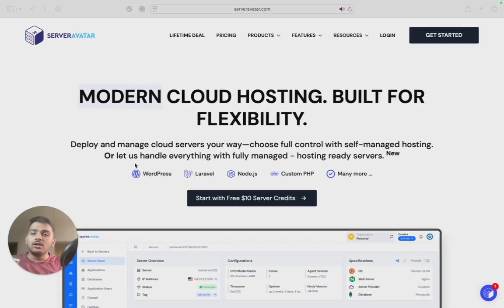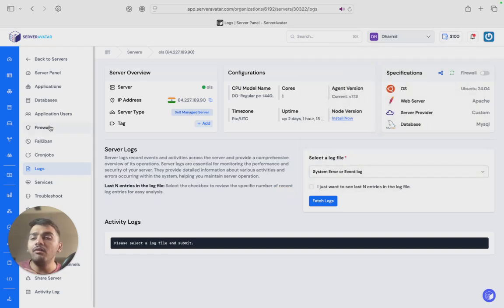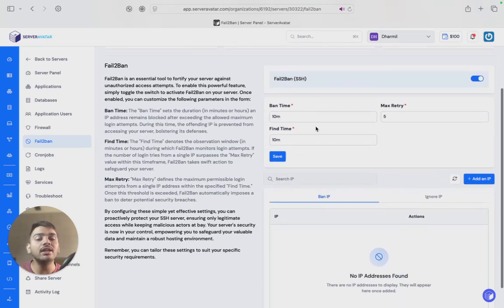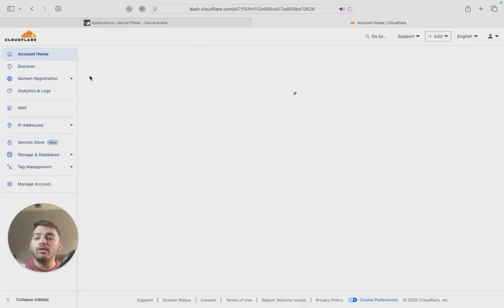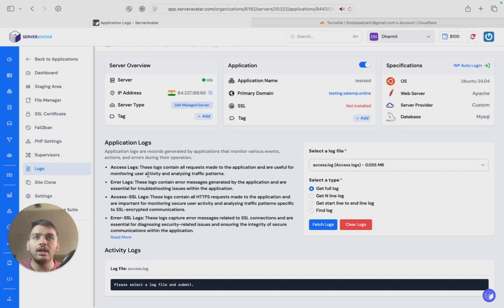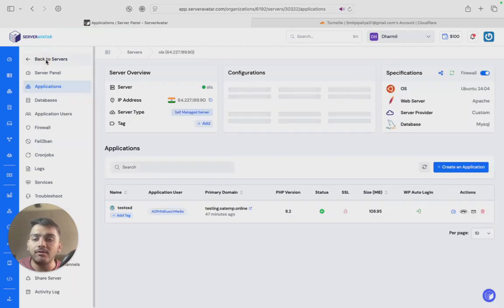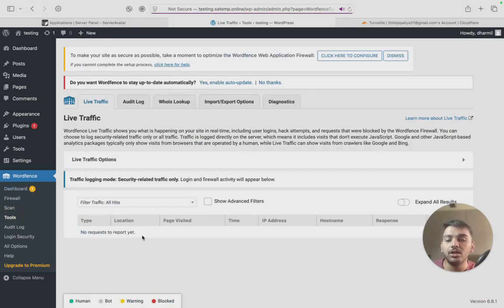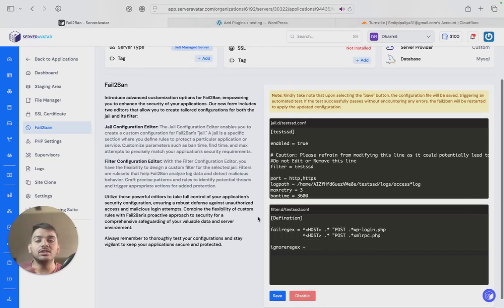How to Stop Brute Force Attacks on Your Website | Complete Guide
Is your website under constant attack from login bots or suspicious IPs? In this video, you’ll learn how to stop brute-force attacks on your website using ServerAvatar — the smart way to lock down your login pages, apps, and backend without complex coding or external tools.

We’ll walk you through setting up a firewall, fail2ban rules, login protection, and secure server access, all within the ServerAvatar panel — perfect for WordPress, custom PHP apps, Laravel, and more.

What You’ll Learn:
- How to detect and stop bruteforce attempts
- Set up of firewall rules to block IPs
- Rate limiting and login throttling
- Fail2ban integration overview
- Server hardening tips using ServerAvatar

Why Use ServerAvatar?
ServerAvatar gives you a visual, powerful way to manage your cloud server’s security with tools like automatic SSL, real-time logs, firewall control, and app-specific protections — perfect for developers and teams who value security, speed, and simplicity.

serveravatar security, website login protection, bruteforce protection wordpress, vps firewall setup, fail2ban serveravatar, secure login page, cloud hosting protection, serveravatar tutorial, bruteforce attack fix